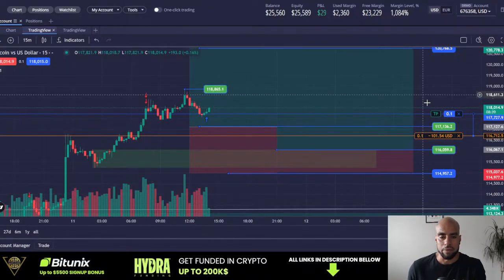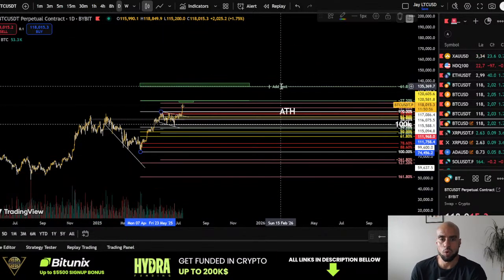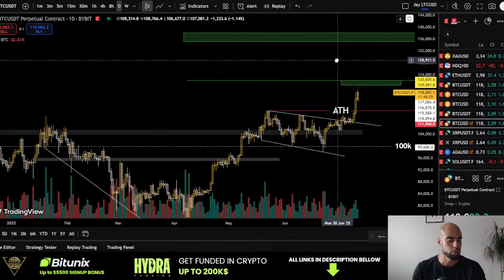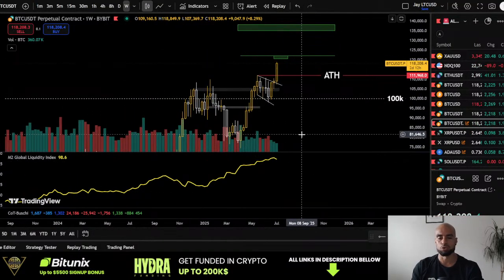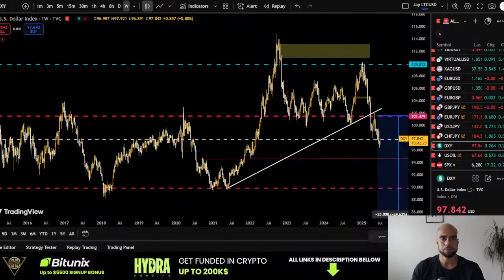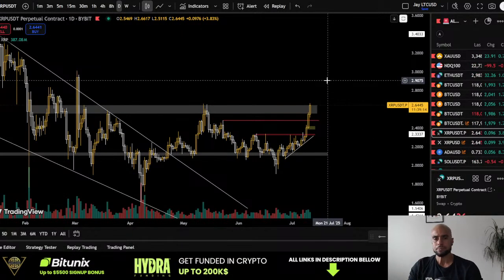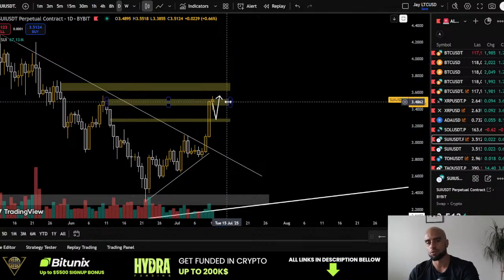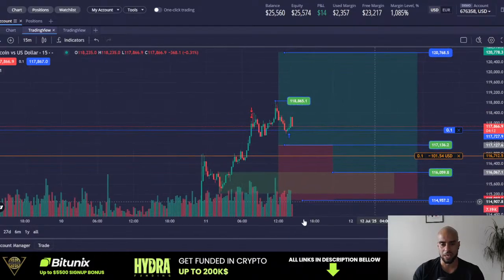🔴 LIVE Crypto Trading & Technical Analysis | Hydra Funded Challenge | BTC, ETH, Altcoins & More 🔴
Welcome to the ultimate crypto trading livestream — streamed daily or several times a week, this marathon session brings you real-time market analysis, funded trades, and alpha-packed insights.
🧠 What to Expect in This Stream:
 🎯 Technical Analysis (No Talking, Chill Vibes):
 • Silent screen-share session to start – just charts, price action, key levels & chill music.
 • I write my thoughts, setups, and trade plans live on screen as I analyse BTC, ETH, XRP, SOL, ADA, and more.
 • Watch me take real trades live on my $25K Hydra-funded account (Crypto Challenge) — fully transparent!
🎙️ Later in the Stream (Fundamentals + Q&A):
 • I unmute to break down macro news, on-chain data, rate cut expectations, altcoin sentiment, and more.
 • Live Q&A — ask your questions in the chat and get them answered on-stream.
 • Text alerts on-screen let you know before I go live with audio.
📢 💬 Want Real-Time Alerts + Trade Updates?
 Tap into our free Telegram communities for news, signals & live stream updates:
 👉 News, Fundamentals & Stream Alerts
 👉 Trade Analysis & Crypto Signals
💰 Want to Get Funded Like Me?
🏆 Want Free Institutional-Grade GOLD Signals?
 Our premium gold system is now free for all. Tap in & follow the pinned instructions:
 👉 Access Gold Signals Now
📌 Whether you're a beginner or advanced trader, there's massive value in every session. Come learn, trade, and grow with the community.
💎 TRADE CRYPTO TODAY WITH NO KYC! 💎
🚀 Trade on Bitunix with NO KYC: Earn up to 5,500 USDT welcome bonus!
💎 Analyze charts with cutting-edge tools and indicators on TradingView💎